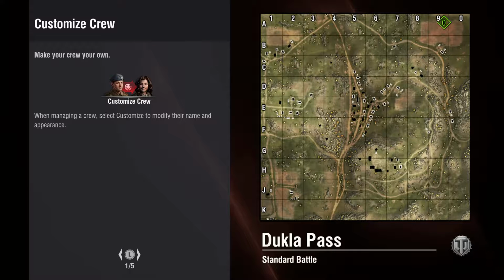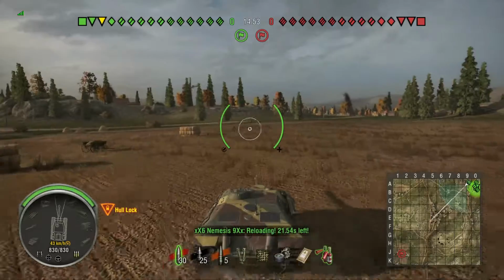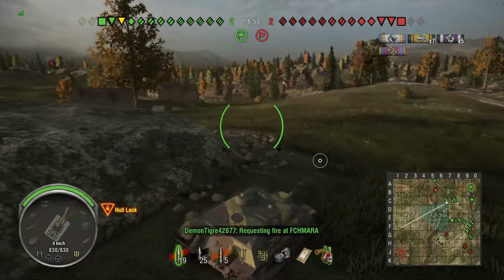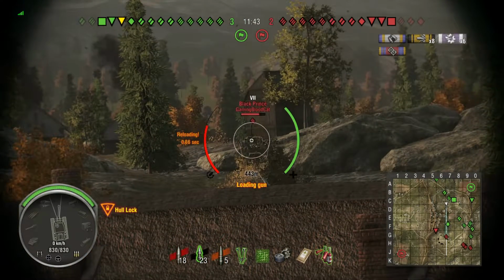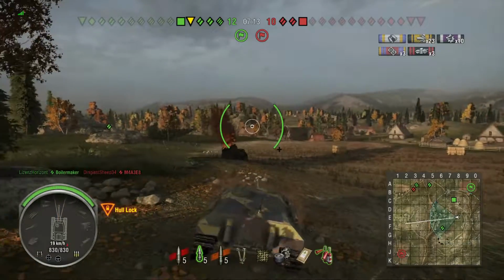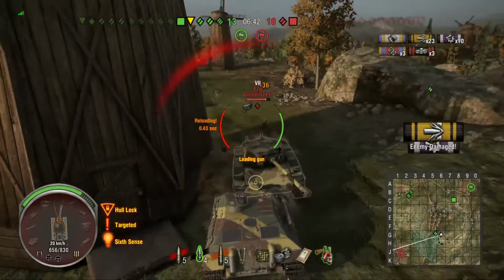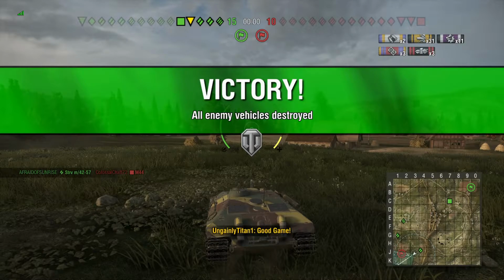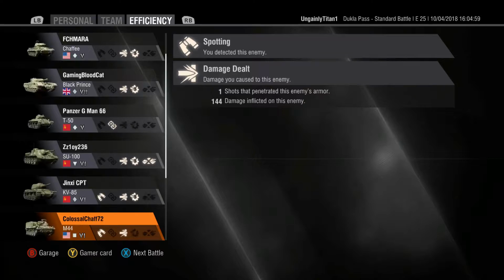Size Matters Not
E25 on Dukla Pass, hidden sniping and brawling melee. Th e25 can do it all. A First Class Mastery Game with over 4k combined damage.